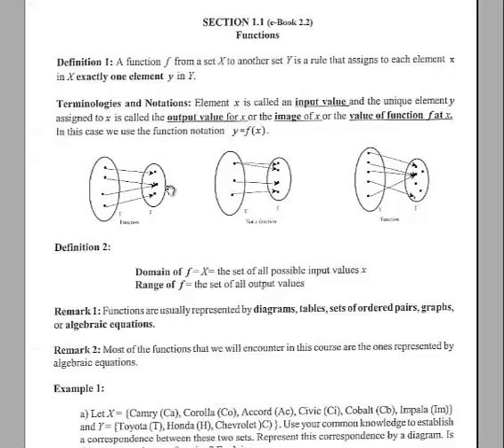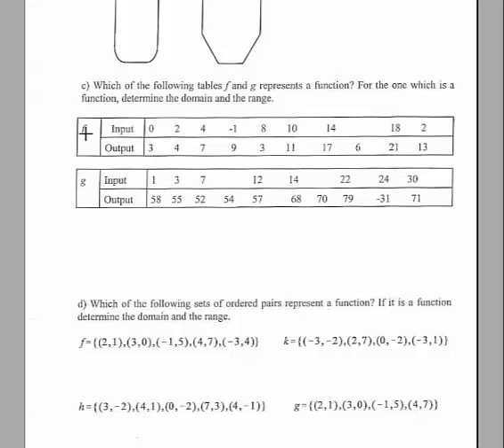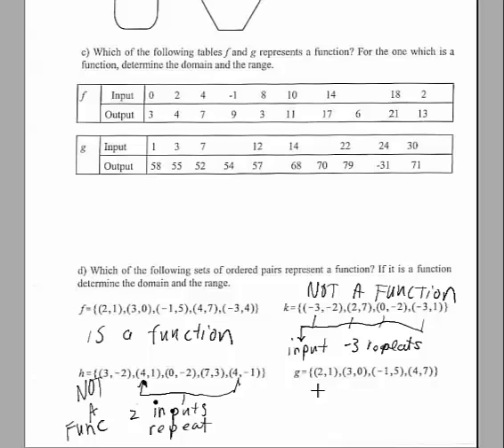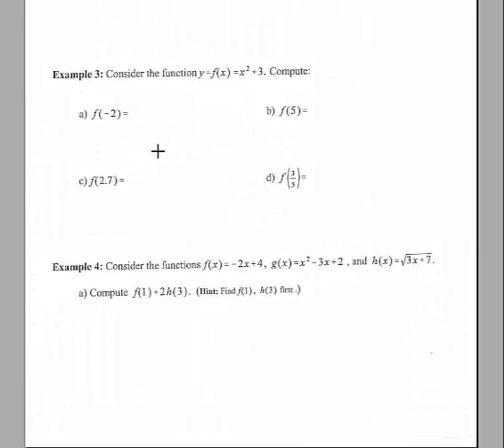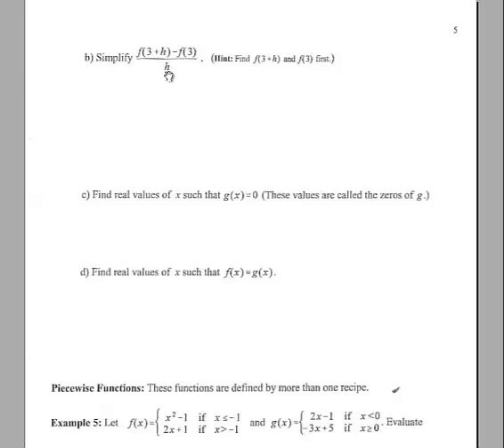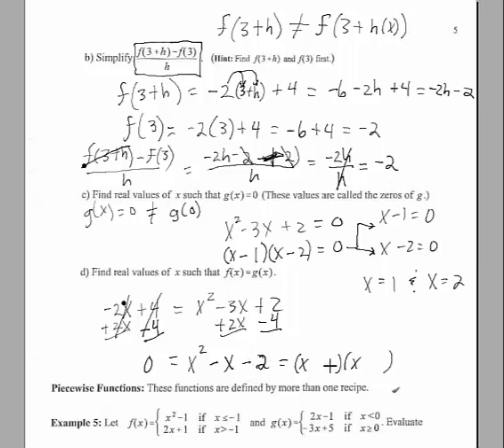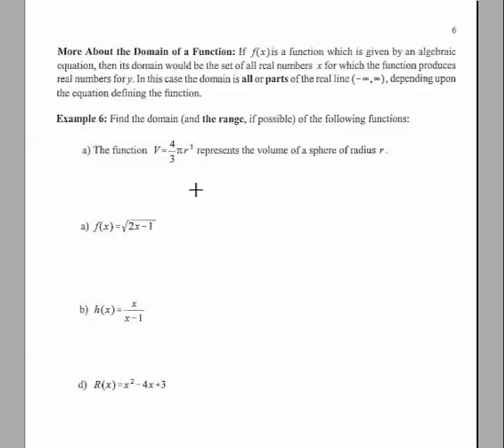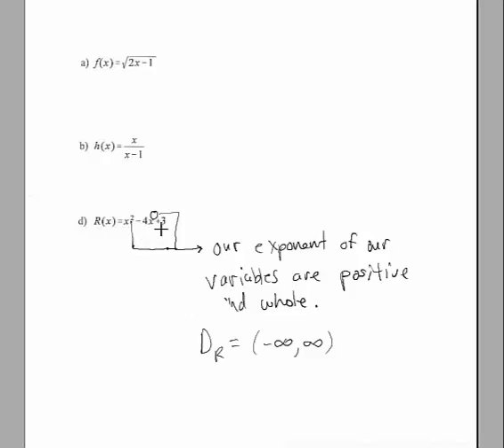Section 1 1